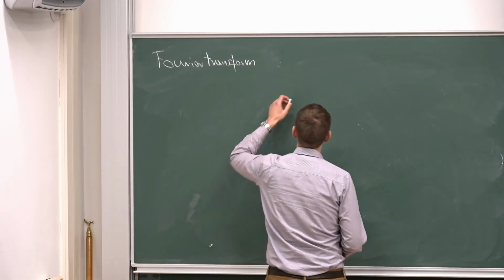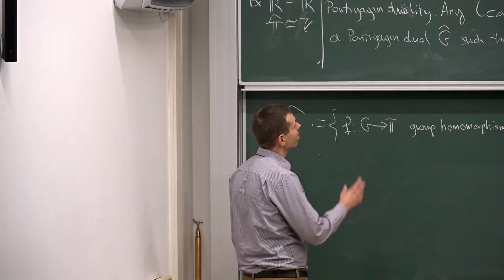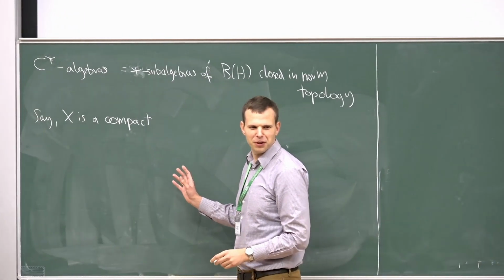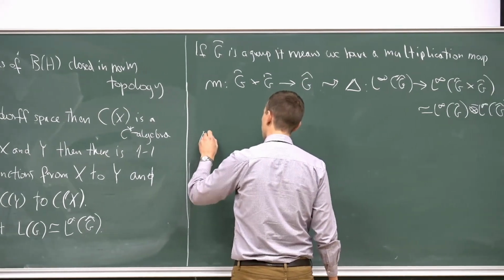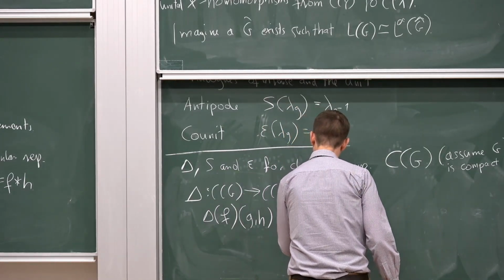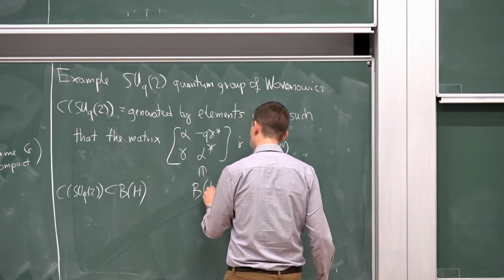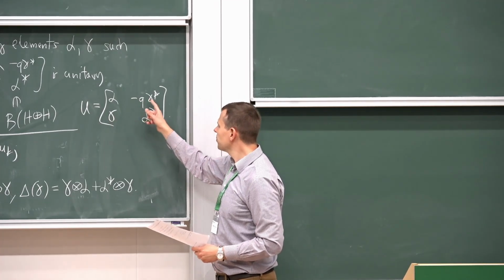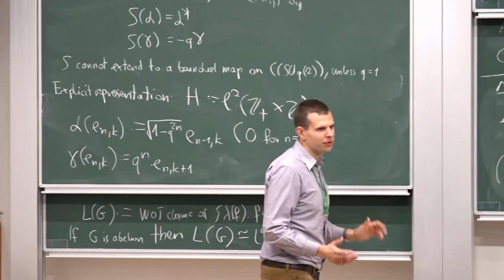Dr Mateusz Wasilewski | Quantum Groups Pt1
Title: Quantum Groups
Speakers:
- Dr Mateusz Wasilewski (Polish Academy of Sciences)
- Professor Michael Brannan (University of Waterloo)
Date: 4th Nov 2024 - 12:00 to 12:45

🗓️ Event: (QIAW01) School on selected topics in quantum groups, quantum information and operator algebras